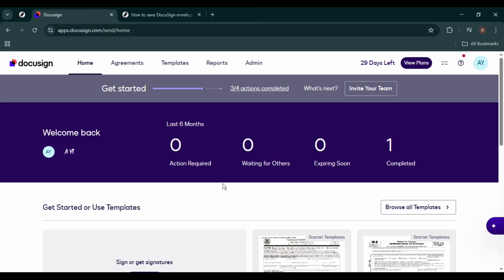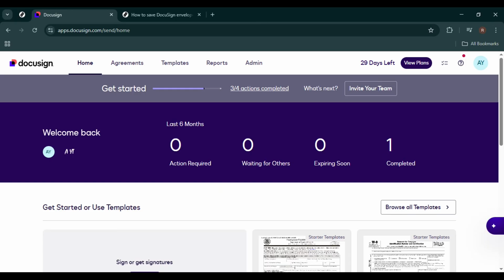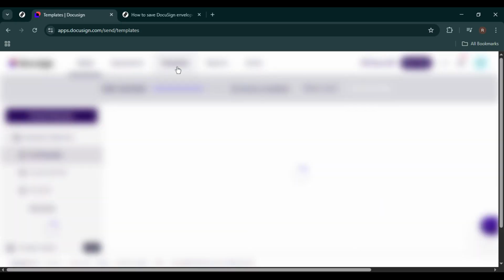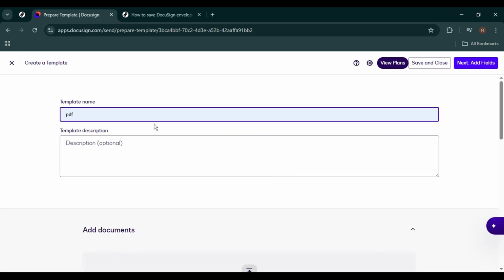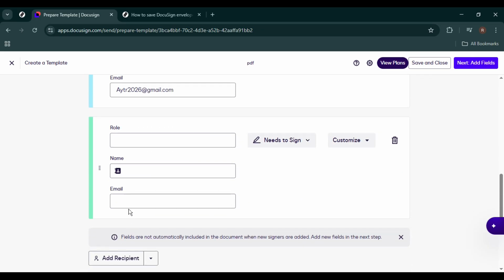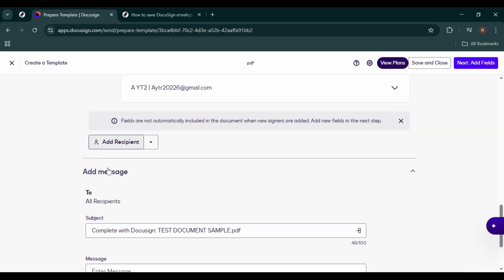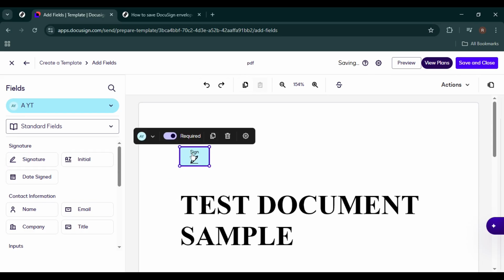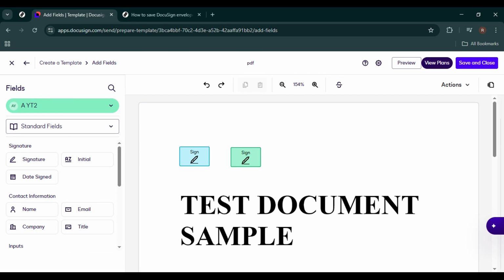How To Set Signing Order In DocuSign (2026 Easy Guide)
Learn how to set signing order in DocuSign so documents are signed in the correct sequence. This step-by-step tutorial shows how to create a template, add recipients, and control the signing workflow.

Timestamps:
0:00 Introduction
0:24 Go to DocuSign and log in
0:42 Click on Templates
0:58 Create a new template
1:18 Name and upload document
1:45 Add recipients
2:10 Set signing order numbers
2:45 Add message